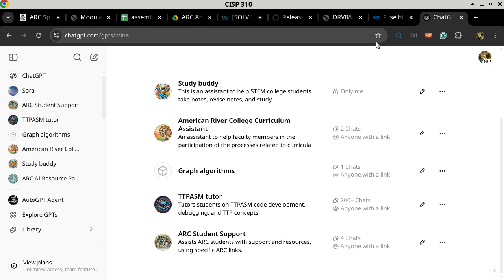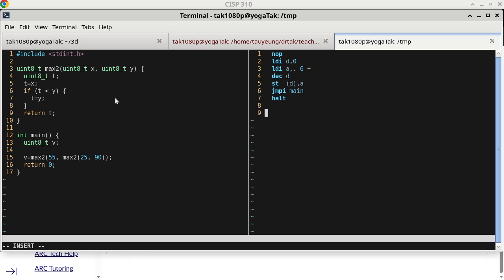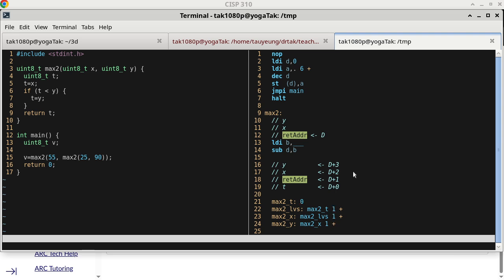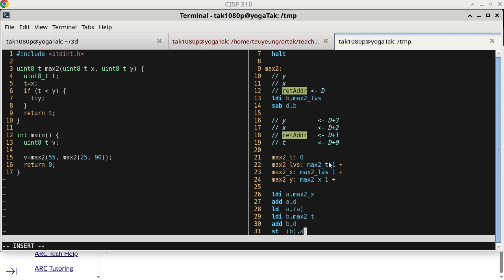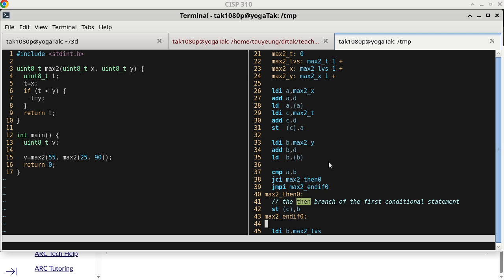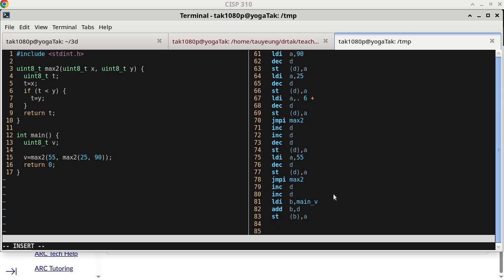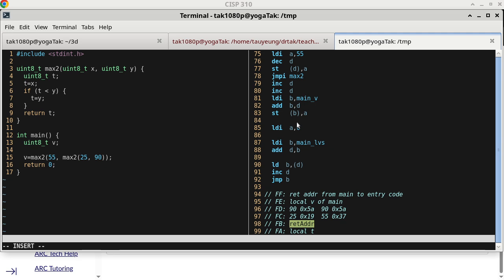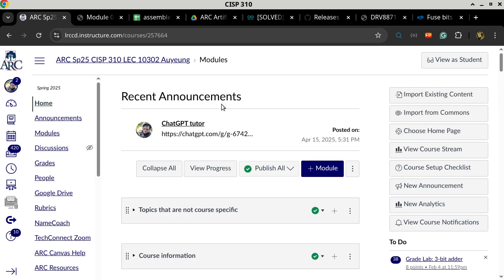20250415 CISP 310